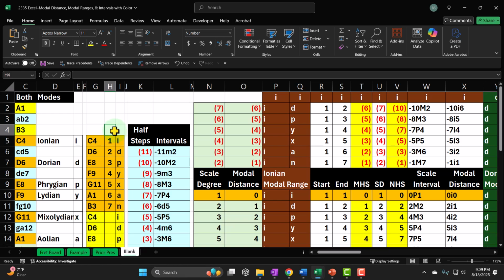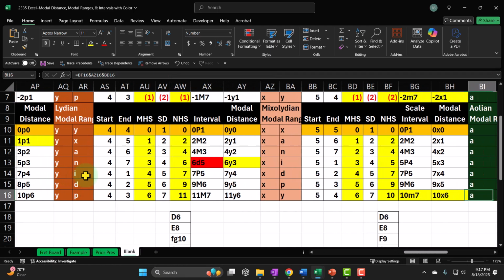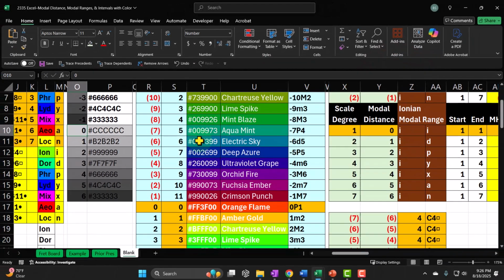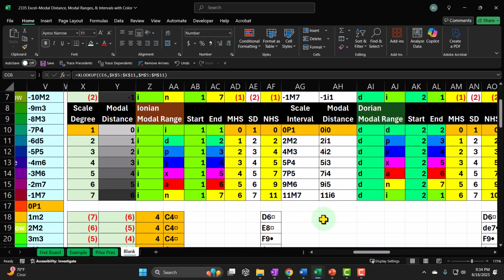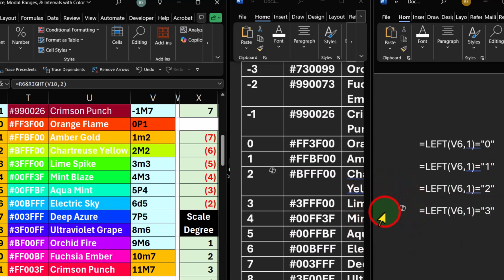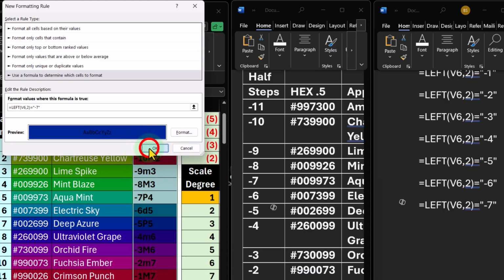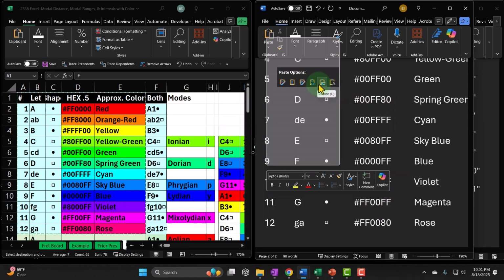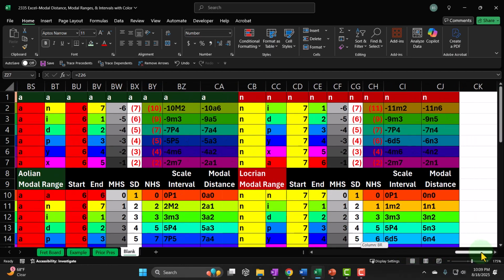Excel–Modal Distance, Modal Ranges, & Intervals with Color 2335 Music Theory - Guitar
Excel–Modal Distance, Modal Ranges, & Intervals with Color
Music Theory - Guitar